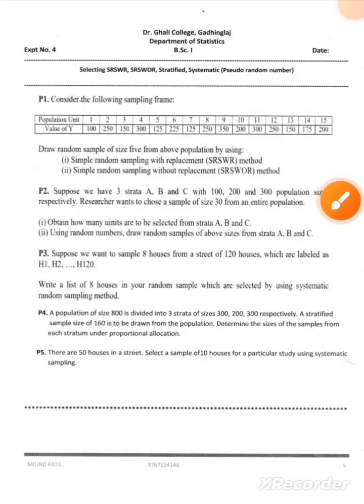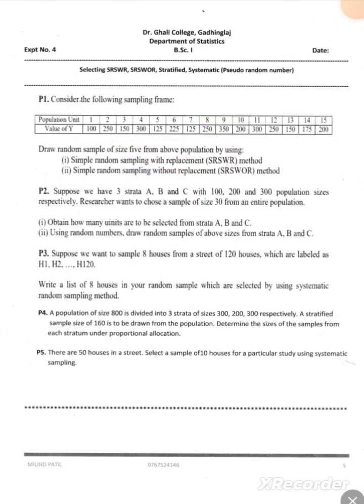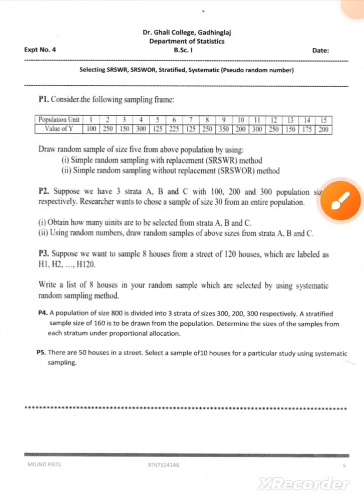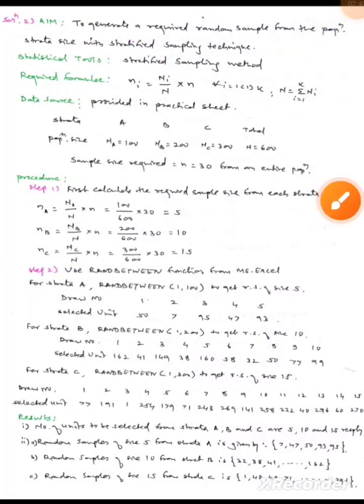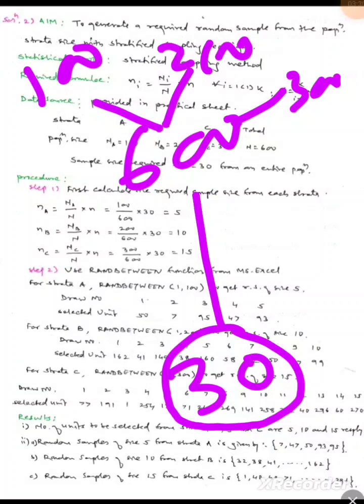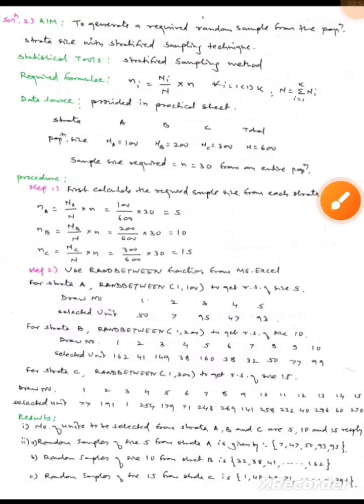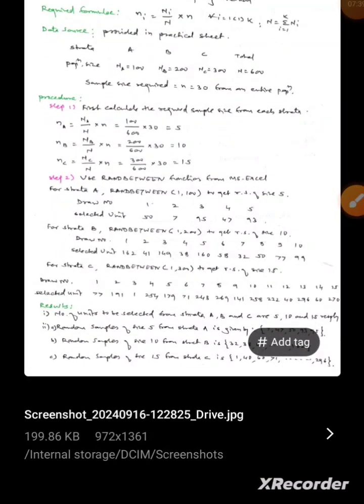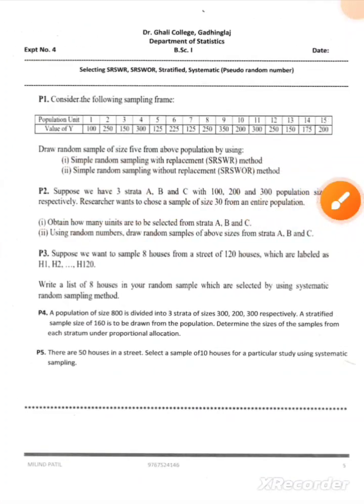Stratified Random Sampling